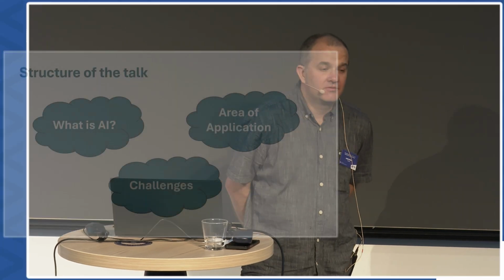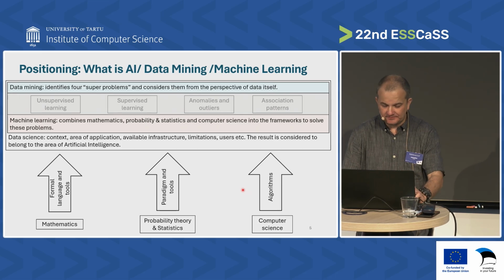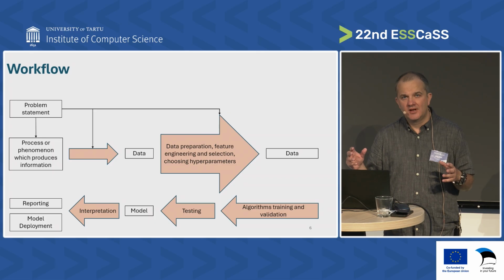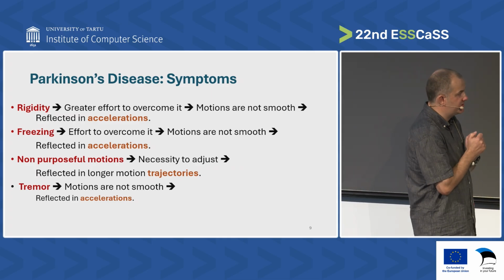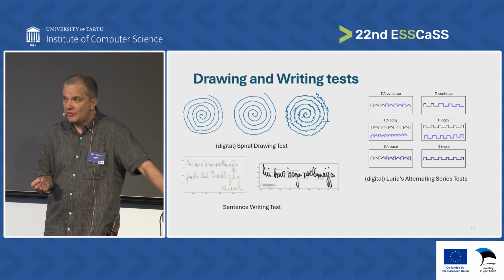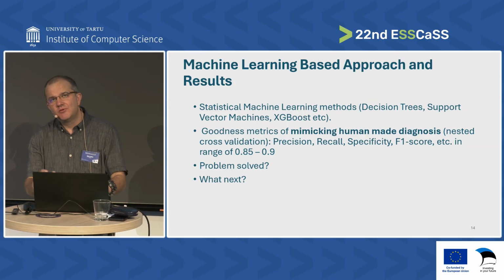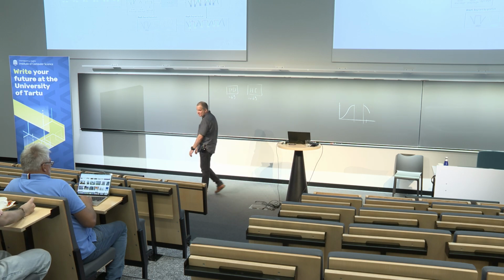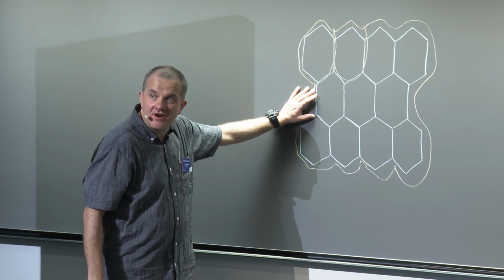Sven Nõmm "AI-based Analysis of Drawing and Writing Tests for Parkinson's Disease Diagnostics"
On 18–21 August, we organised the 22nd Estonian Summer School on Computer and Systems Science (ESSCaSS) in Tartu at the University of Tartu Delta Study Building. All the presentations are now available on YouTube for everyone to watch.

ESSCaSS is an annual international event dedicated to PhD and MSc students, postdocs, and faculty members. Join us for an enriching experience that promotes interdisciplinary education among graduate students specialising in (but not limited to) computer science, systems science, software engineering, artificial intelligence, and bioinformatics. ESSCaSS plays a vital role in doctoral education in Estonia.